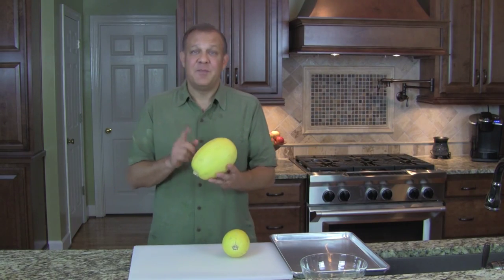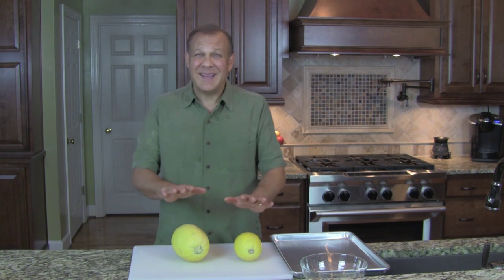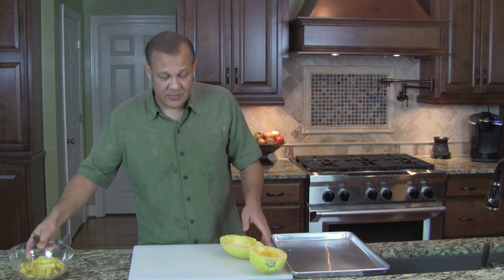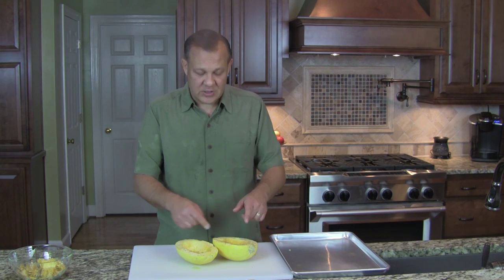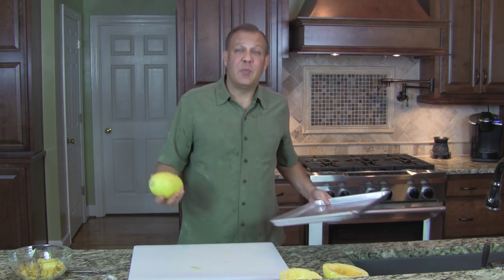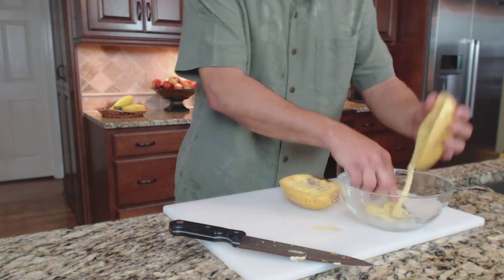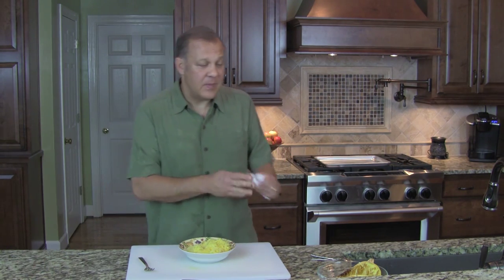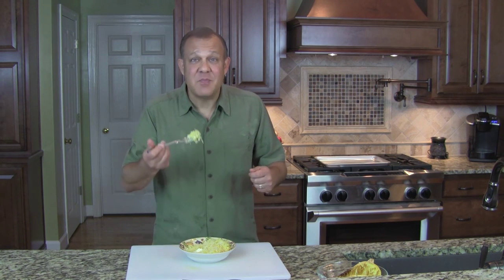Spaghetti Squash Recipe | How to Make Spaghetti Squash | Kitchen Dads Cooking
Don't be afraid of Spaghetti Squash!  Delicious, versatile,  super simple and healthy.  Learn some easy ways to Roast Spaghetti Squash and what to do with it.

KitchenDadsCookingRecipes